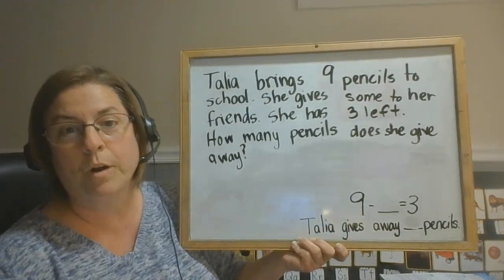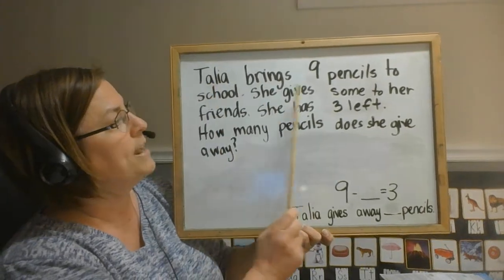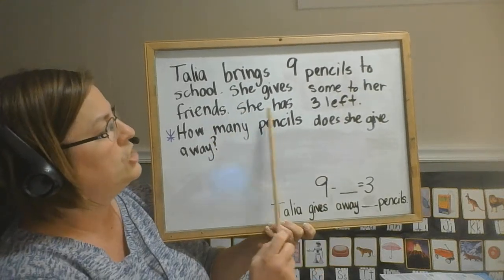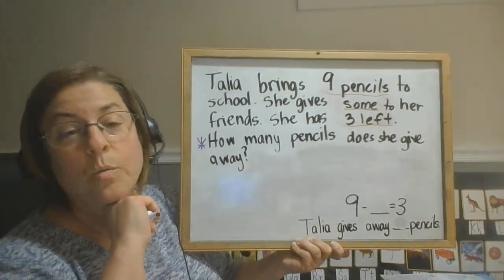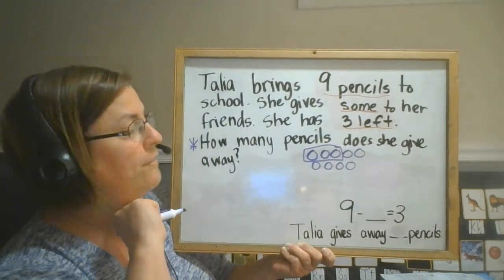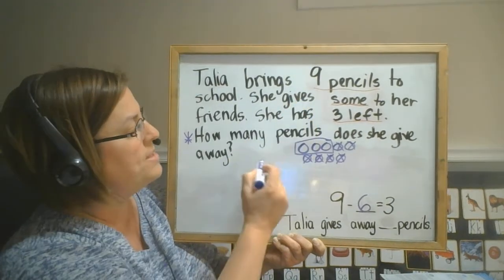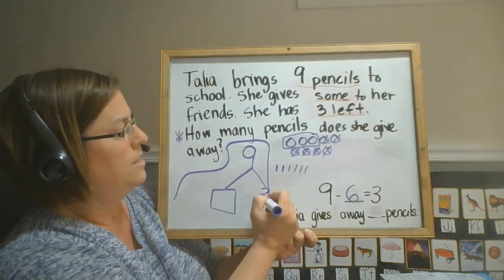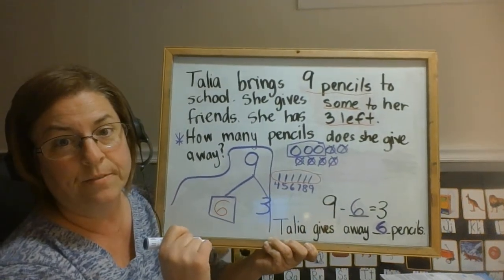(VIDEO TWO) Week One Assignments First-grade Pottenger School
In these videos, you will have two lessons and 4 assignments. Remember to post work in class dojo: messenger OR  portfolio.  There are 2 videos for all these assignments.